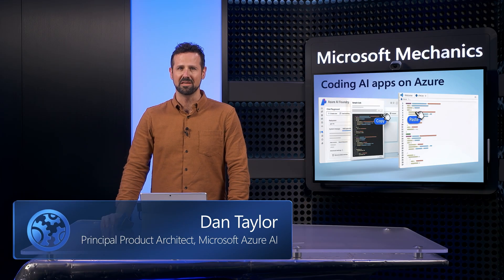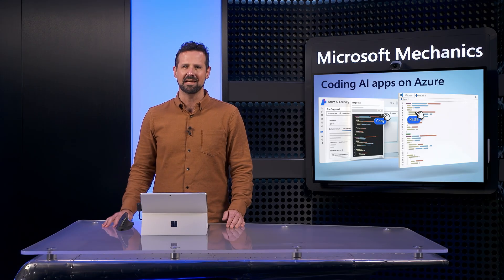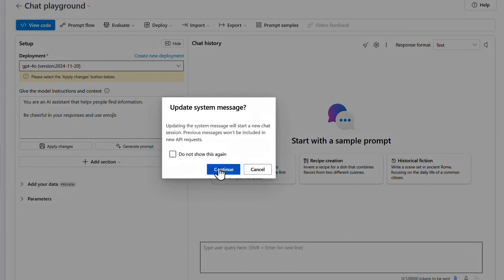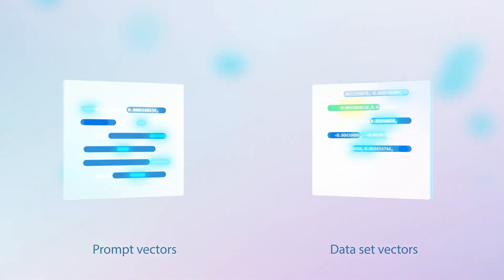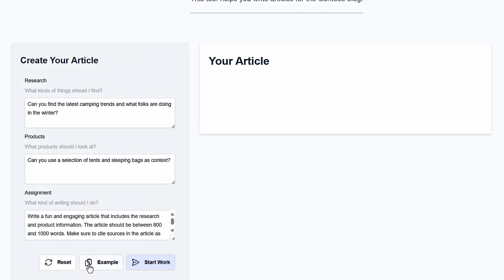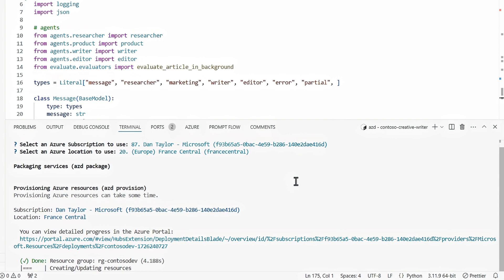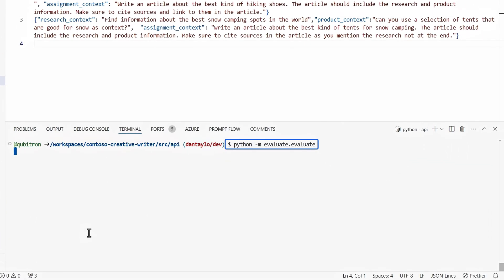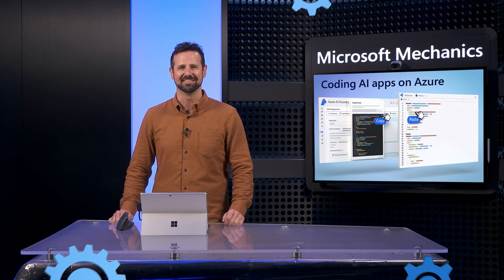Using Azure AI Foundry SDK for your AI apps and agents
Design, customize and manage your own custom applications with Azure AI Foundry right from your code. With Azure AI Foundry, leverage over 1,800 models, seamlessly integrating them into your coding environment to create agents and tailored app experiences. Utilize Retrieval Augmented Generation and vector search to enrich responses with contextual information, as well with built-in services to incorporate cognitive skills such as language, vision, and safety detection.

Dan Taylor, Principal Product Architect for Azure AI Foundry SDK, also shares how to streamline your development process with tools for orchestration and monitoring. Use templates to simplify resource deployment and run evaluations against large datasets to optimize performance. With Application Insights, gain visibility into your app's metrics, enabling data-driven decisions for continuous improvement.

► QUICK LINKS:
00:00 - Manage AI apps in Azure AI Foundry
00:27 - What's in the Azure AI Foundry
01:37 - Ground apps using your own data
03:03 - Retrieval Augmented Generation
03:48 - Using vector search
04:17 - Set up your coding environment
06:11 - How to build AI apps in code
07:16 - Using traces
07:45 - Evaluating performance against large data sets
08:19 - Options for monitoring your AI apps
08:58 - Wrap up